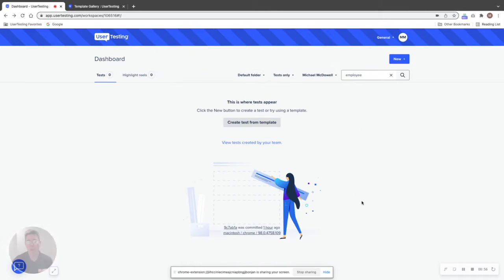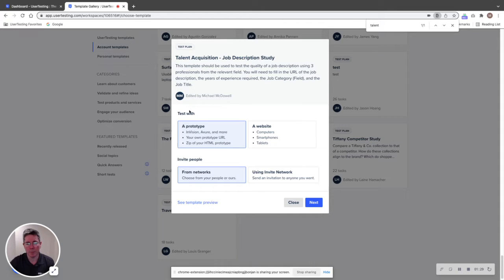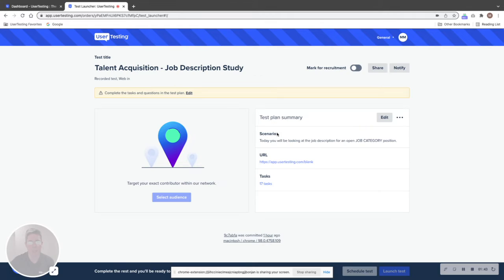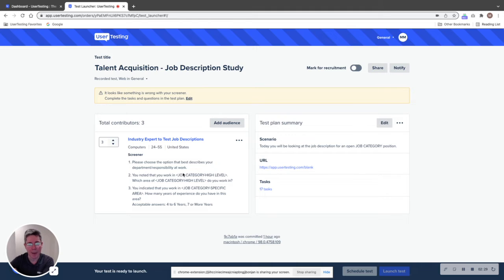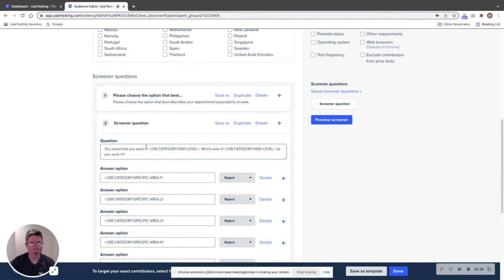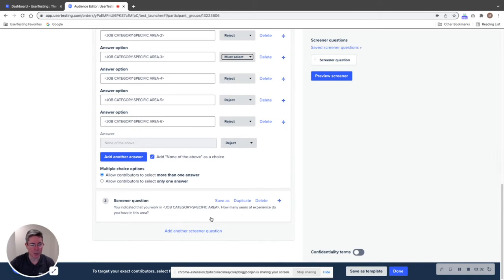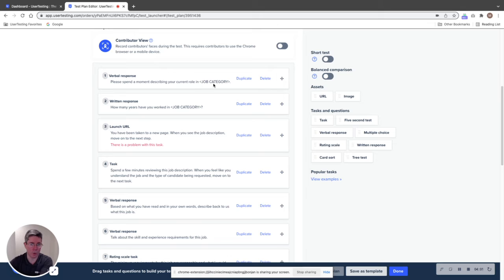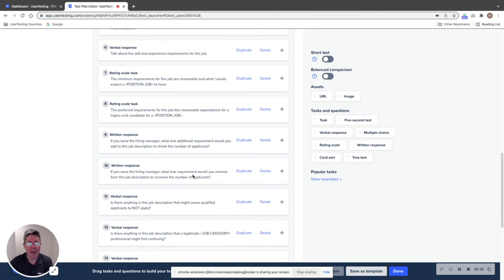Having Trouble Hiring Great People? I Can Solve Your Problem in 6 Minutes.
In this Tip of the Week, Mike McDowell shows how to use UserTesting to improve your talent acquisition process and avoid being overwhelmed by the flood of job applications.

Learn how to:

Use UserTesting’s contributor network to test your job descriptions with real industry experts before publishing

Vet job descriptions for clarity, relevance, and accuracy with targeted audiences

Filter for experienced professionals to ensure you’re reaching the right candidates

Gain insights on how to adjust job requirements to balance quality and volume of applicants

Save recruiters valuable time by refining hiring strategies early

Mike demonstrates building a job description test plan, selecting a precise audience, and creating screener questions tailored for talent acquisition needs. This innovative approach helps recruiters make data-driven decisions on hiring language and role expectations.

If hiring is a challenge, this video presents a practical way to use UserTesting for better employee acquisition outcomes.